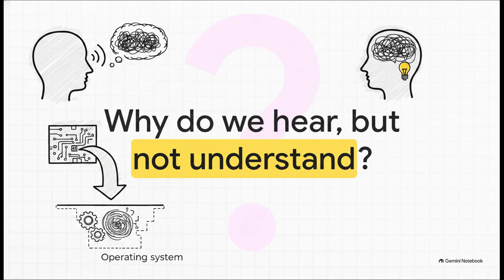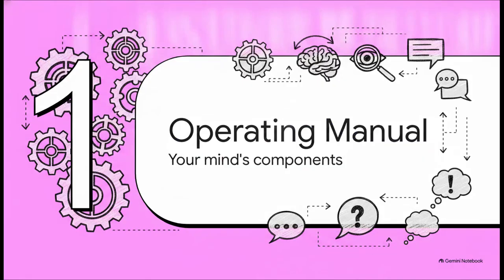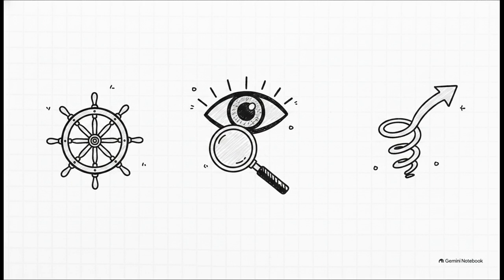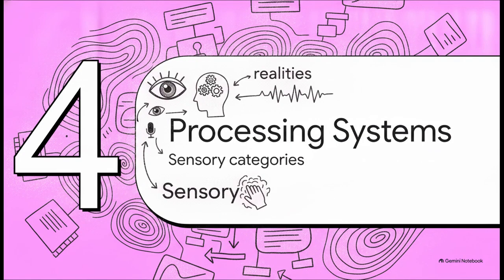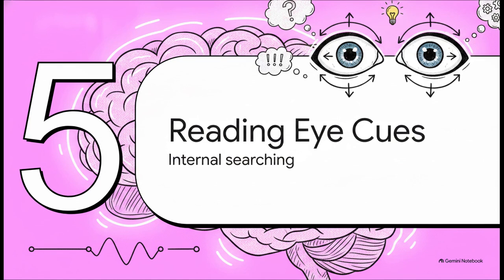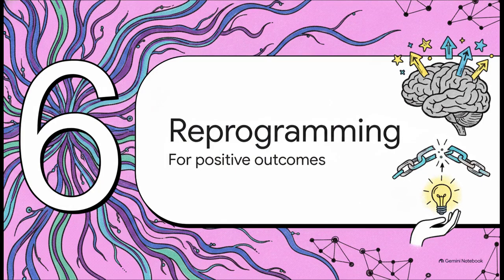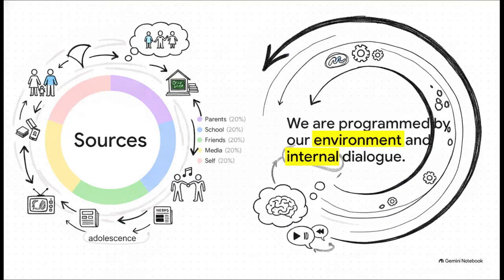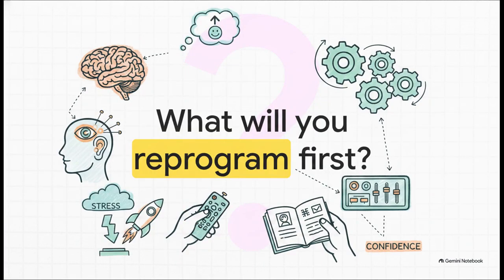Neuro Linguistic Programming . Dr. Yasser Anan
very important video for improving your iner soul and mind